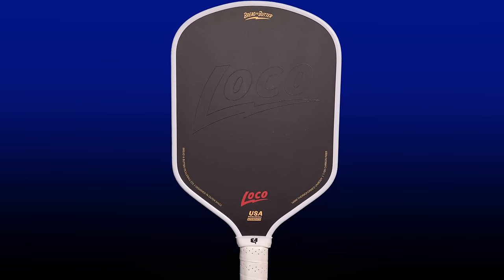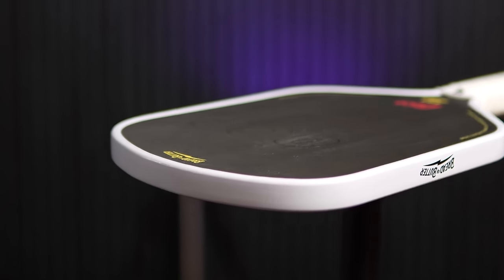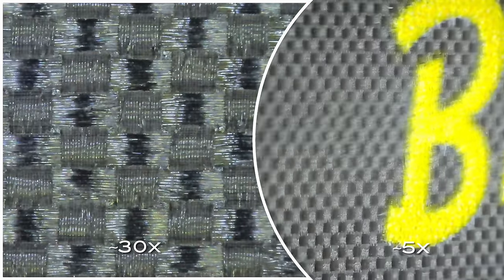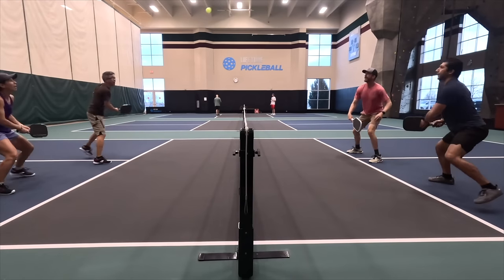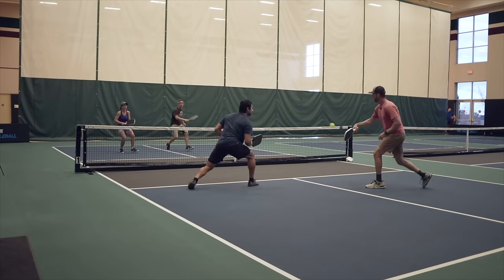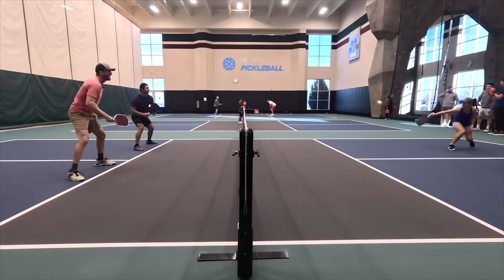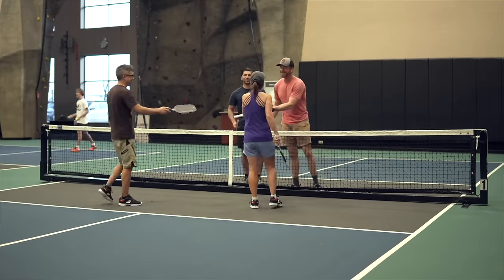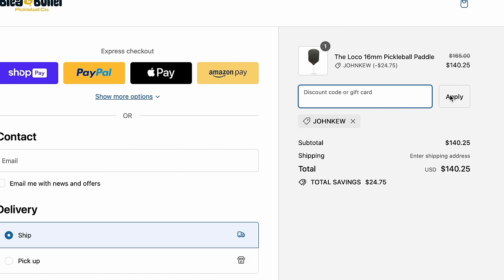Bread & Butter Loco Review - How Crazy is this Paddle?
Jump to Sections:
0:00 Introduction
0:23 Paddle Specs
3:38 Feel & Gameplay
8:59 Final Thoughts